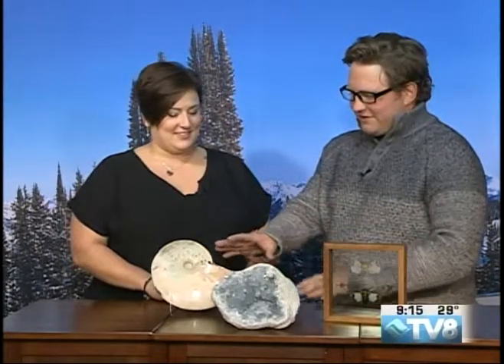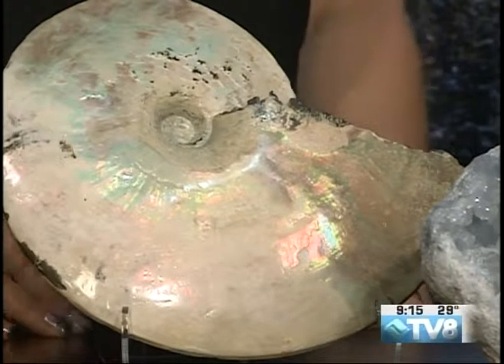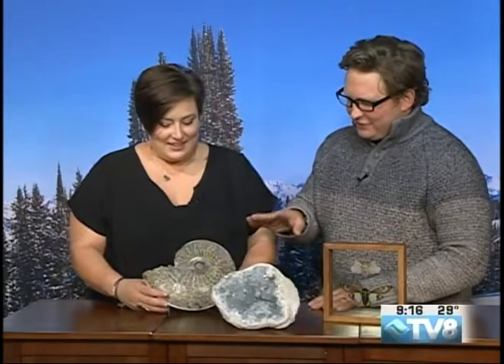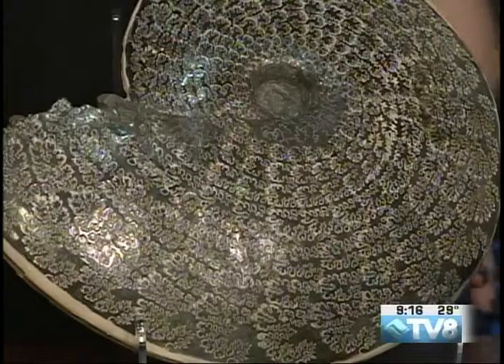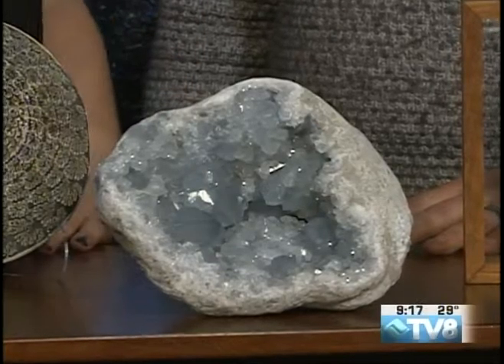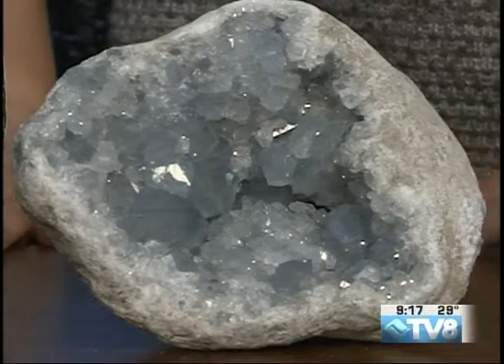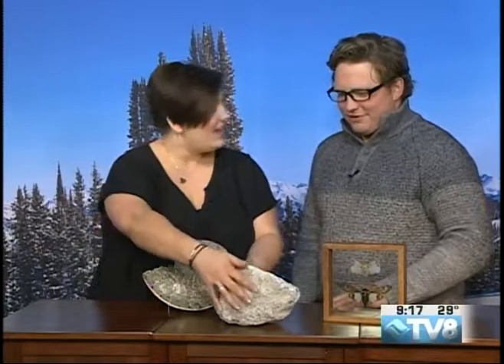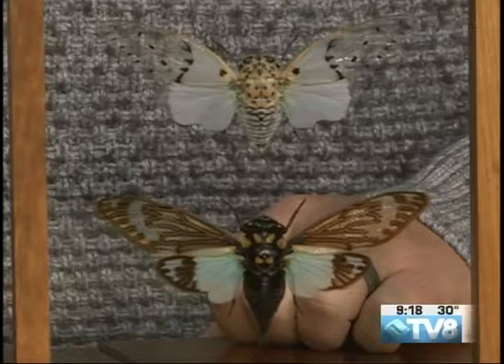By Nature Gallery Jennifer Burwell 12.23.16 Good Morning Vail